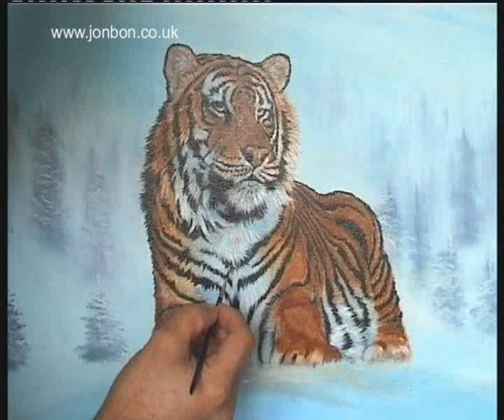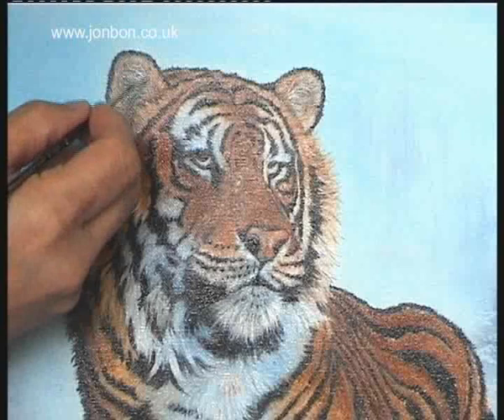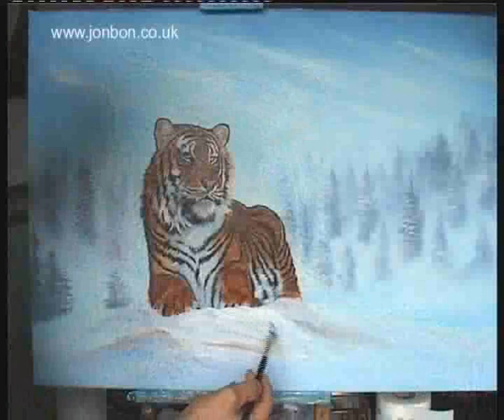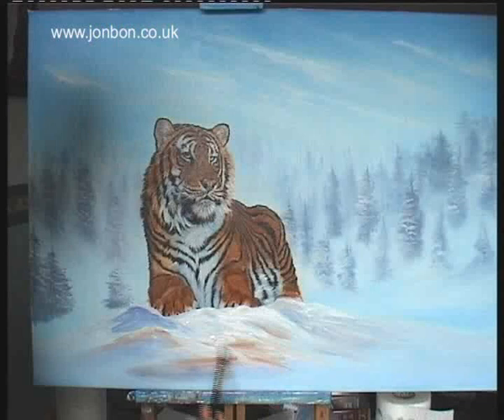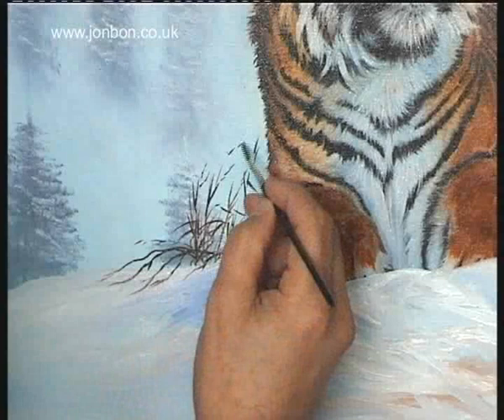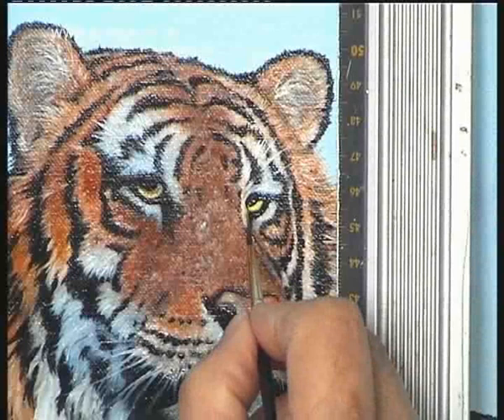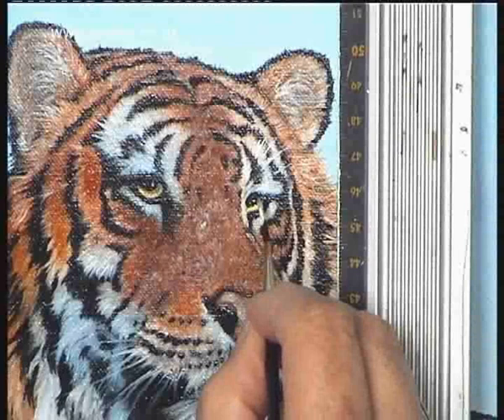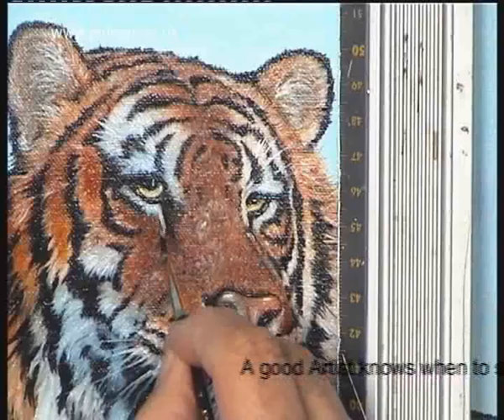Siberian tiger lesson 5 wildlife pictures painting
How to paint wildlife painting a Siberian Tiger in the snow on canvas using oil paints by John Redfern Harris. In this DVD extract many painting tips and techniques are given